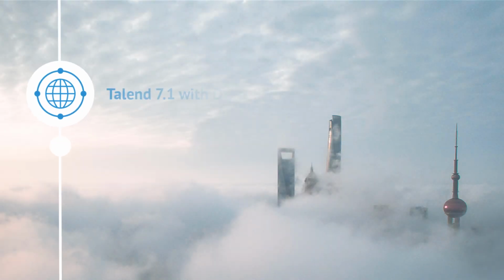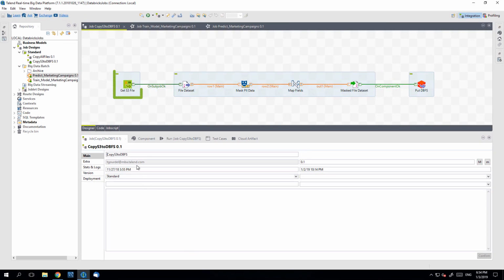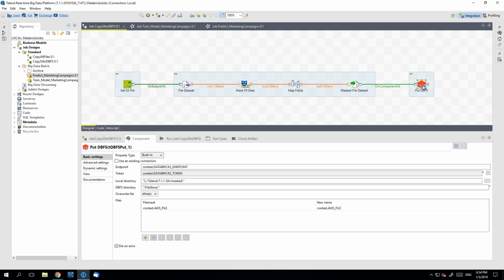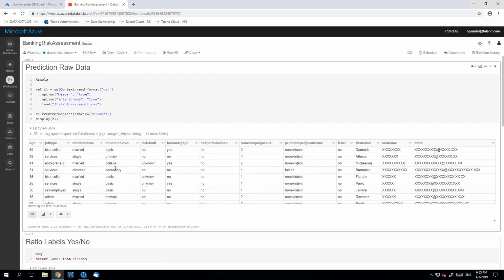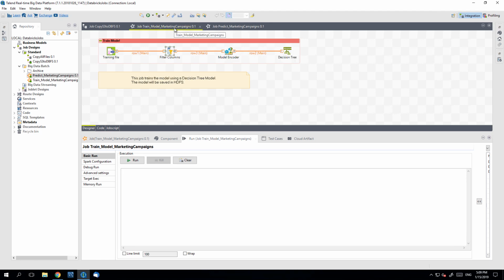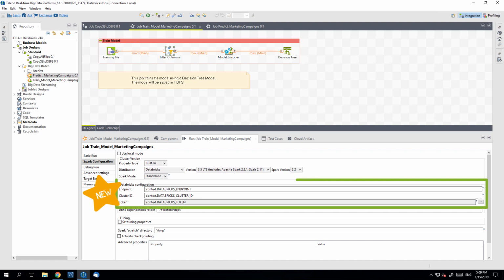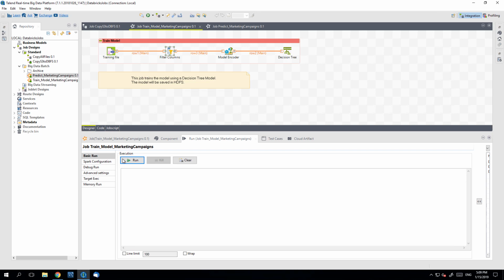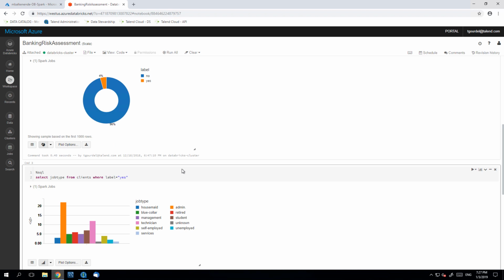Talend Integration with Databricks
With the latest updates to Talend Studio, we are happy to announce our new support for both Azure Databricks and Databricks for AWS.